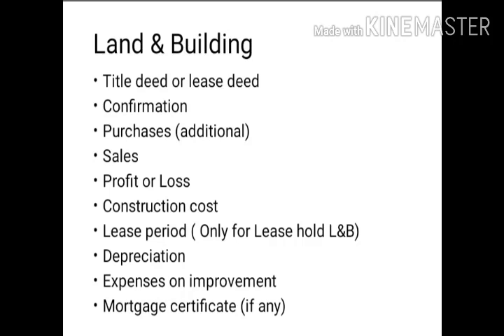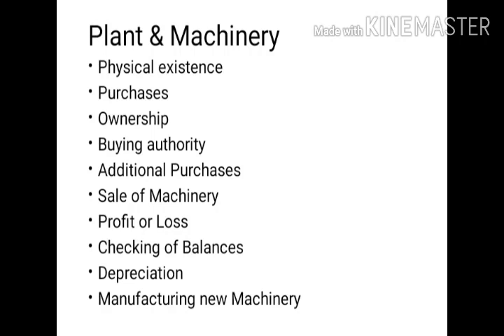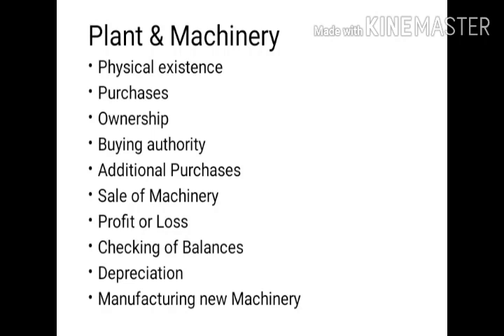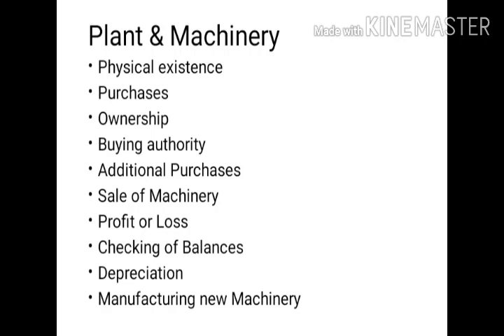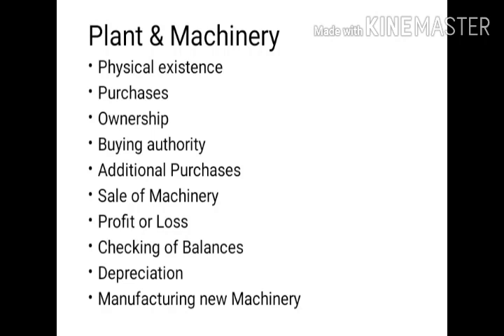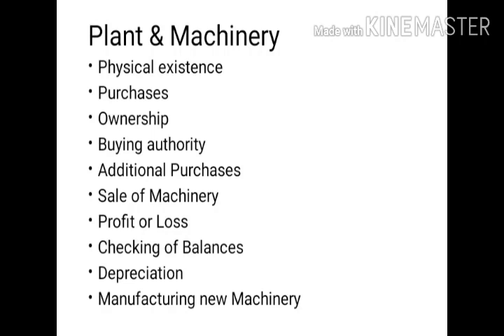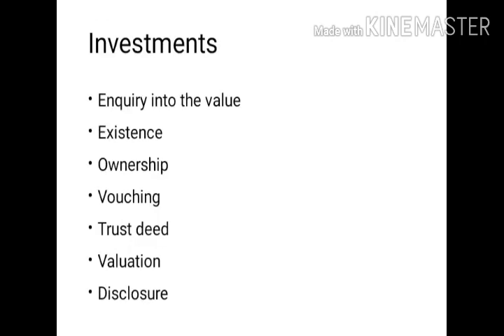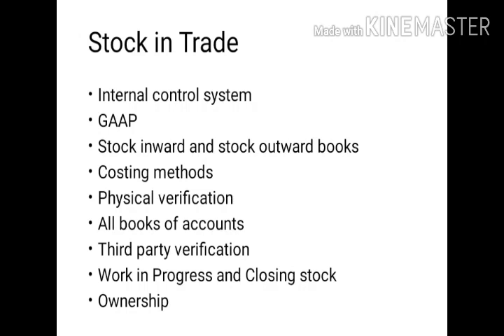Verification and Valuation of Assets | Part 3 | Principles and Practices of Auditing | CK Originals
chethankumarckr ppa in this video I have explained the verification and Valuation procedures relating to assets of a Balancesheet as per the syllabus of Bangalore University 6th semester B.Com students